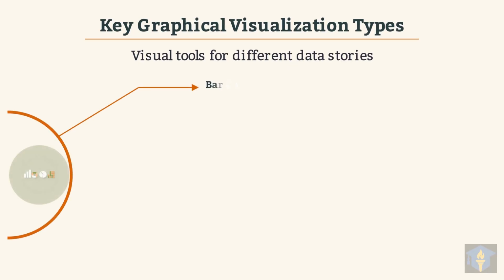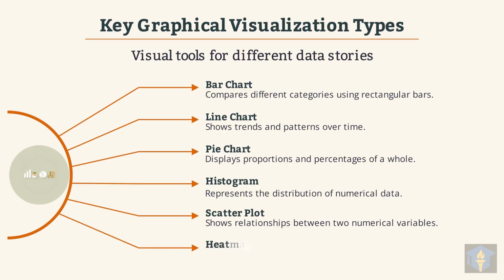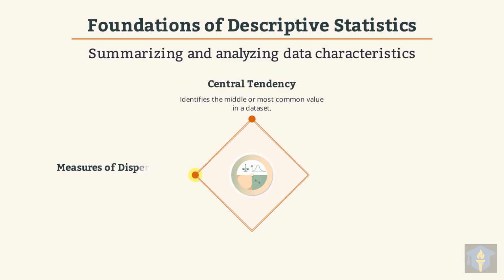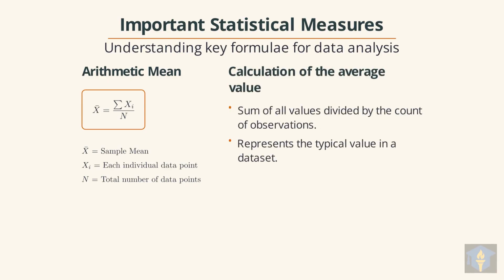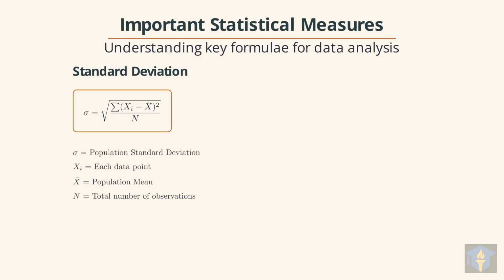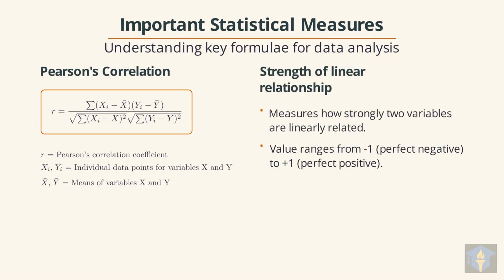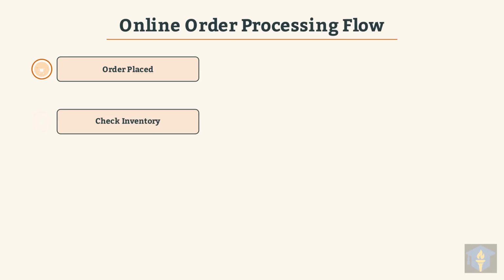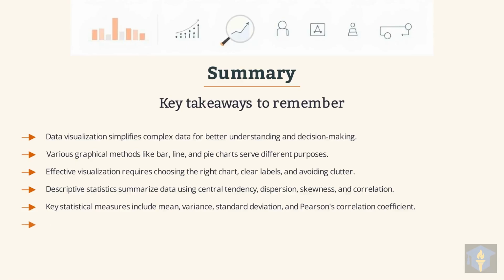Unit II Data Visualization and Basic Statistics